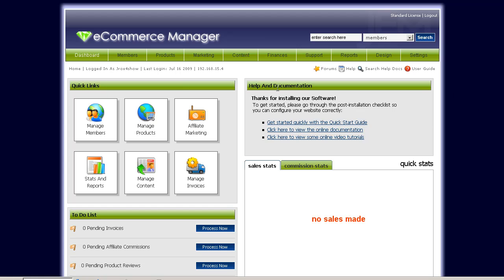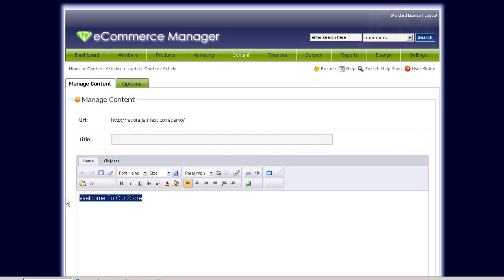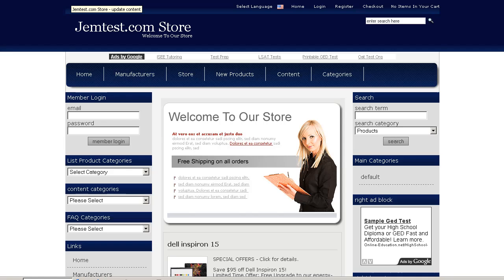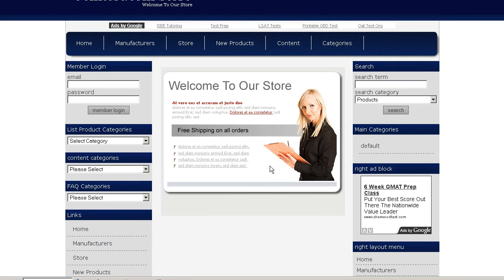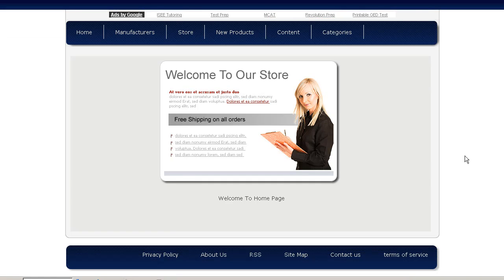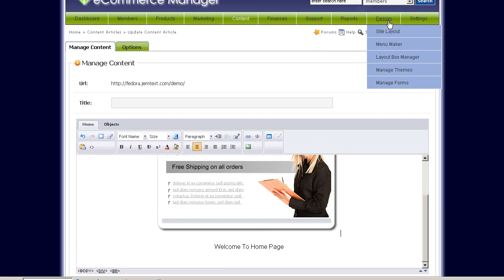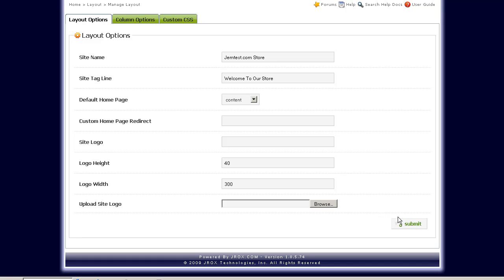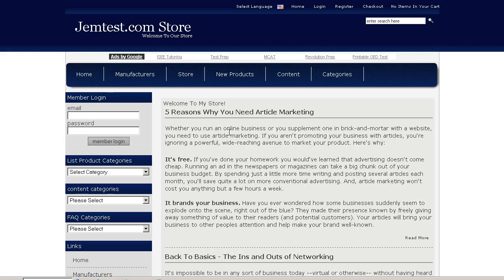Editing Your Website Home Page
This tutorial shows you just how easy it is to edit your home page in JEM.